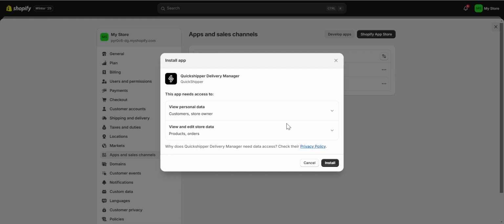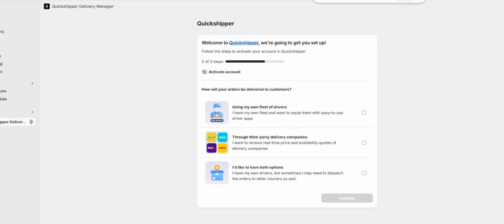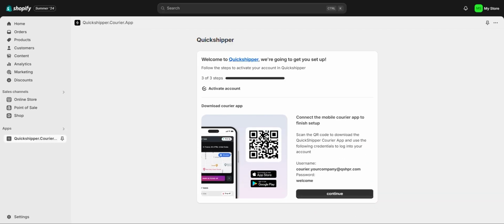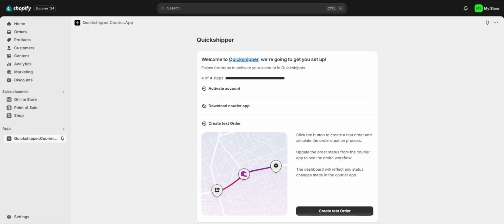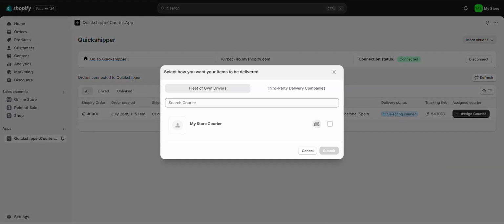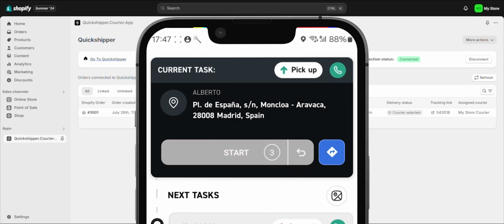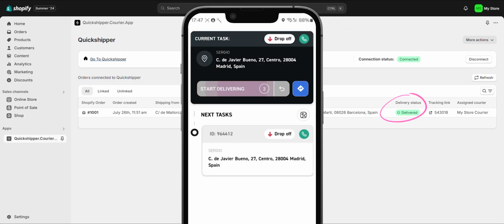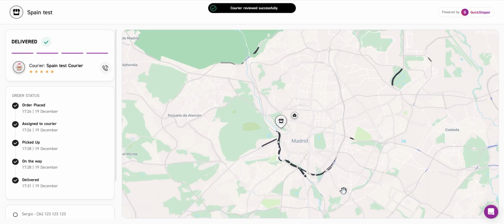QuickShipper Shopify App Installation: Adding Your Couriers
Activate delivery on your Shopify store and dispatch orders to your own fleet of drivers straight from the admin panel